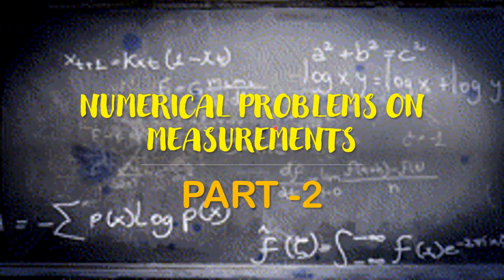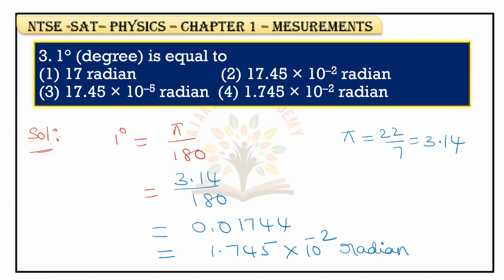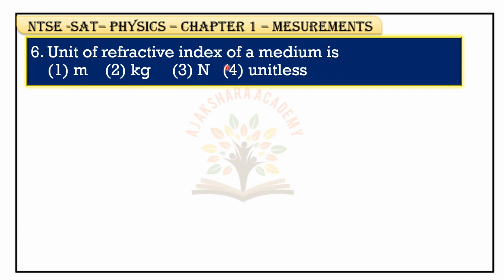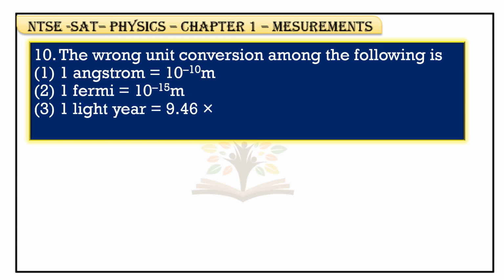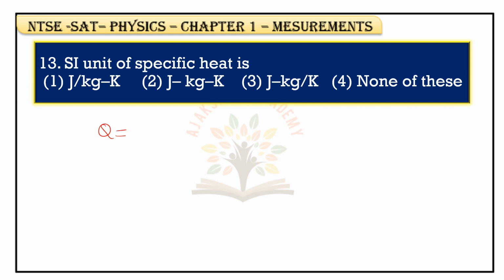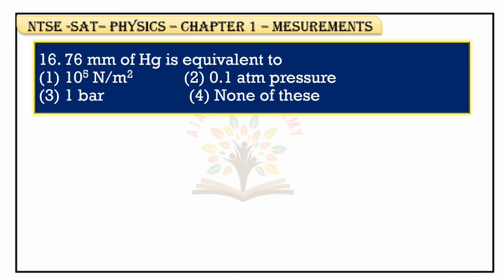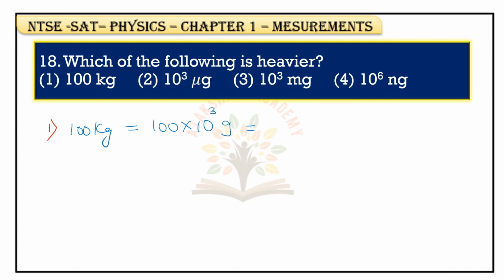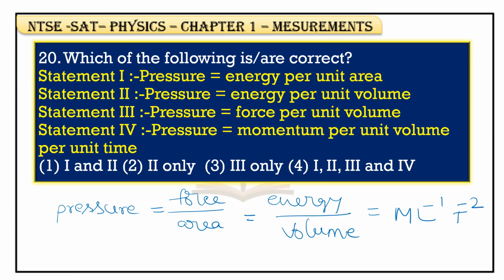NTSE | SAT | PHYSICS | CHAPTER - 1 | MEASUREMENTS |NUMERICAL PROBLEMS | PART - 2 |AJ AKSHARA ACADEMY